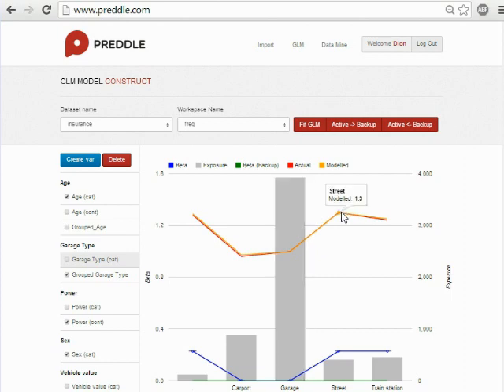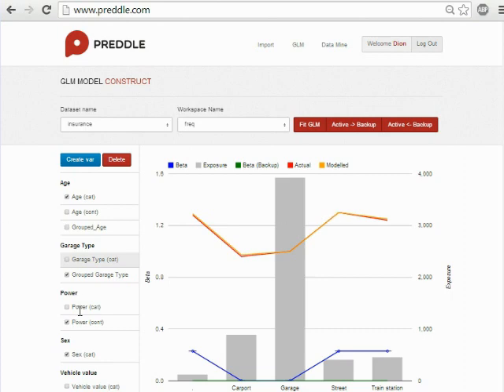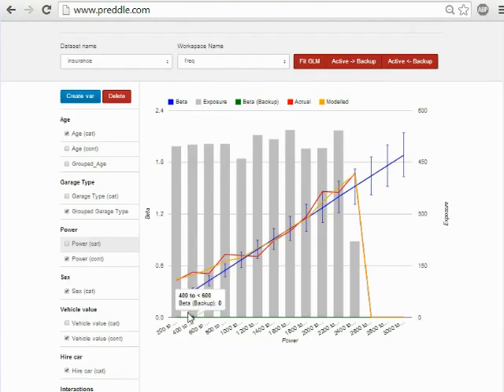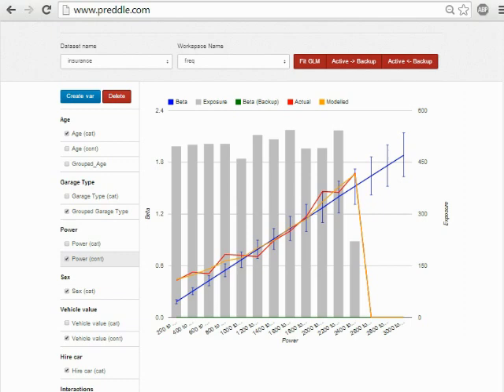Preddle Insurance 7: Actual vs modeled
This video discusses the actual vs modeled curves.